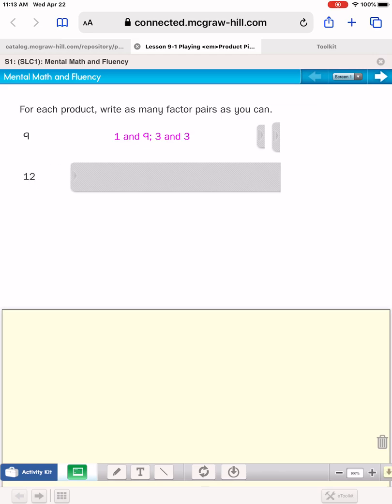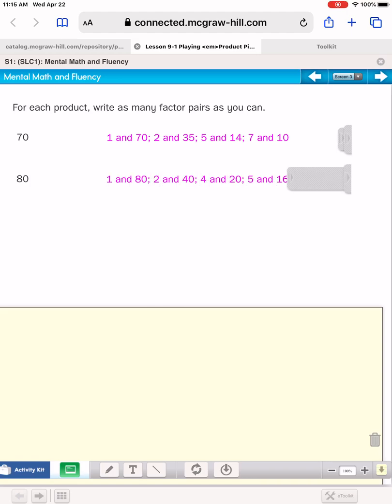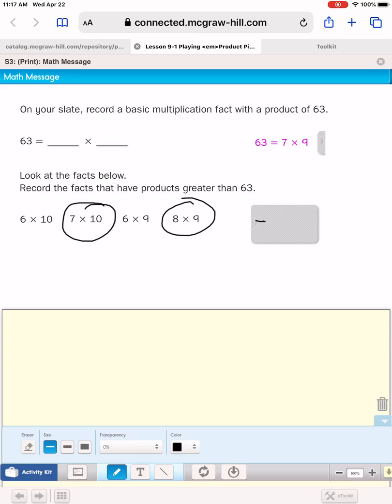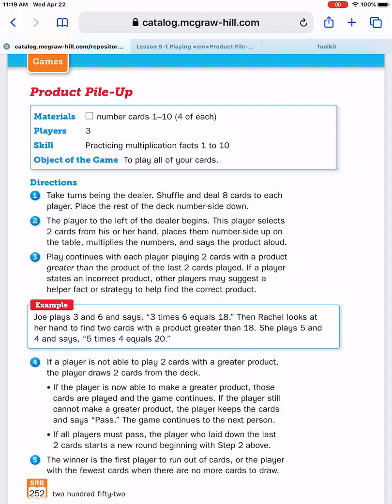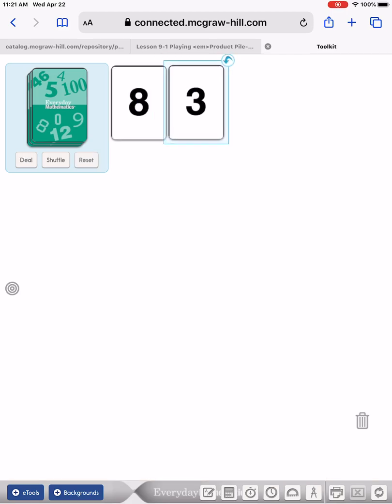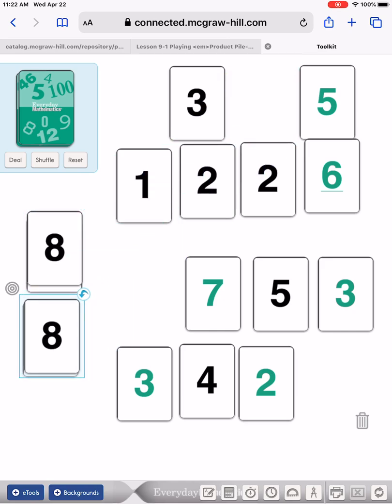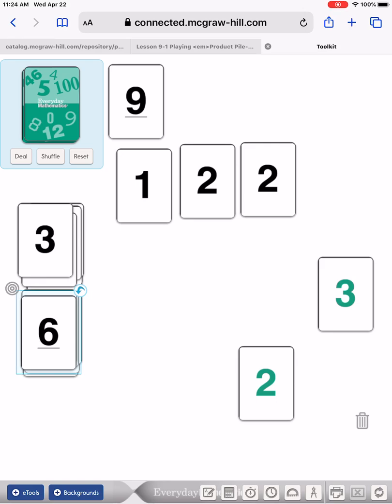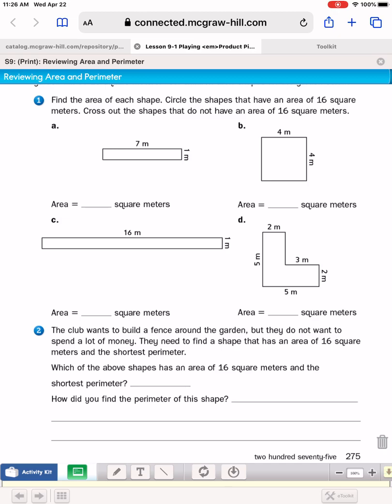Math Lesson 9.1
Playing Product Pile-Up